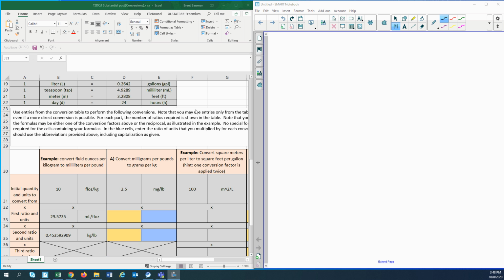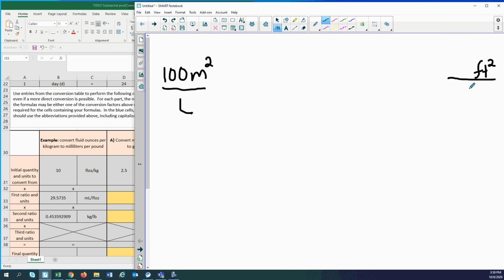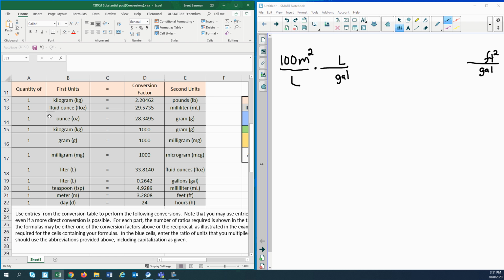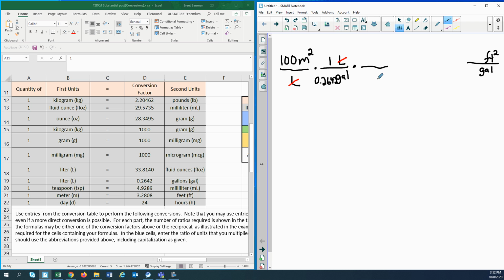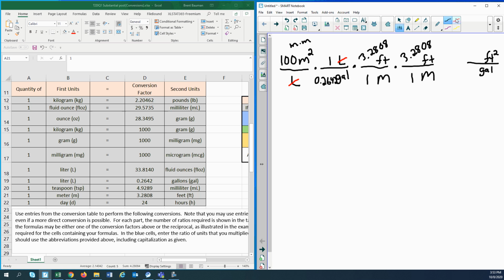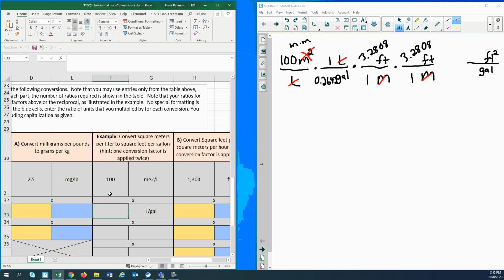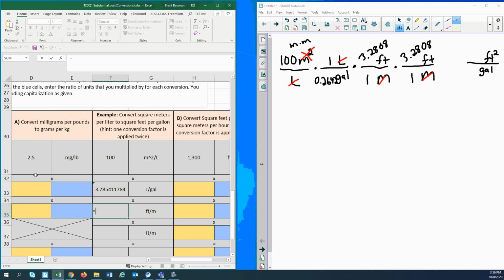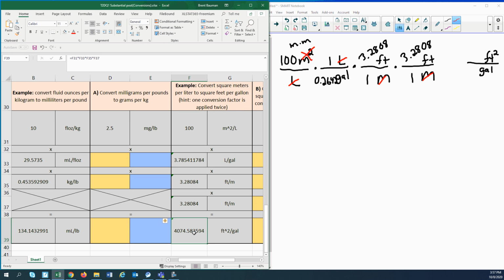Converting units that are squared